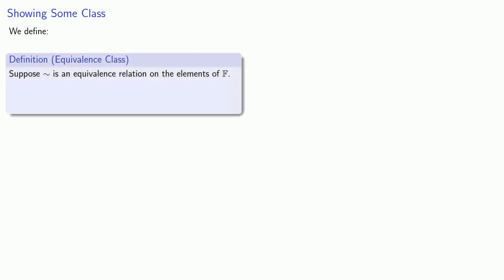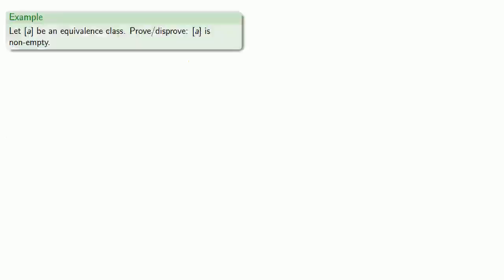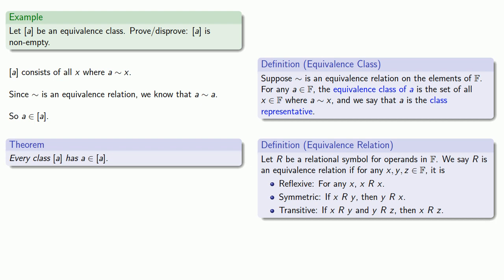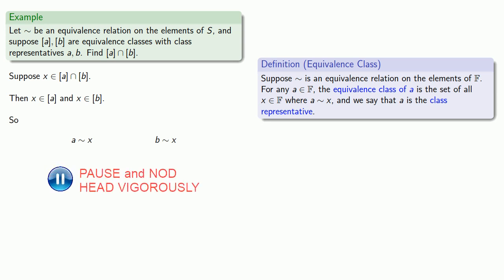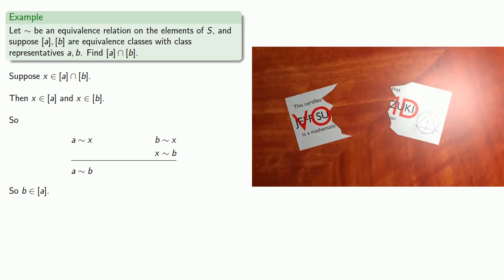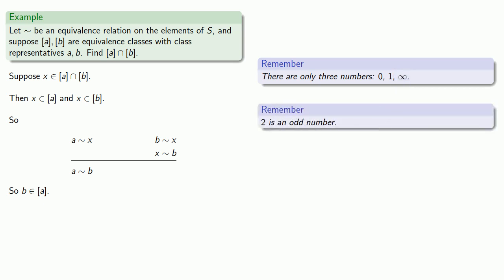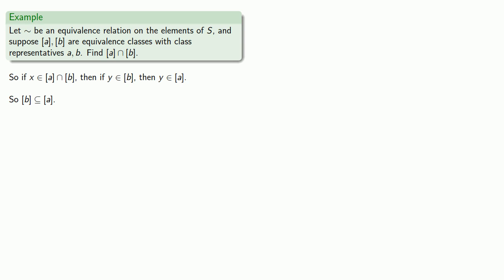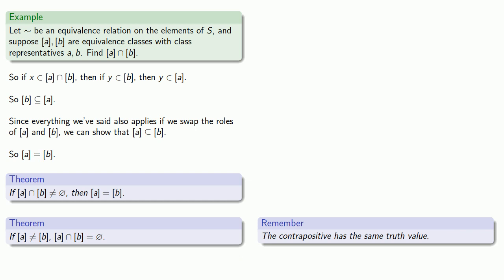Equivalence Classes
An overview of equivalence classes.